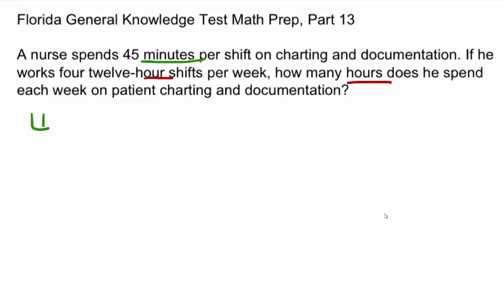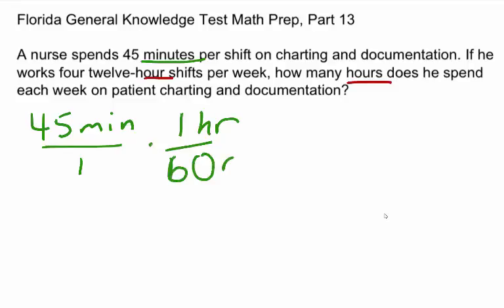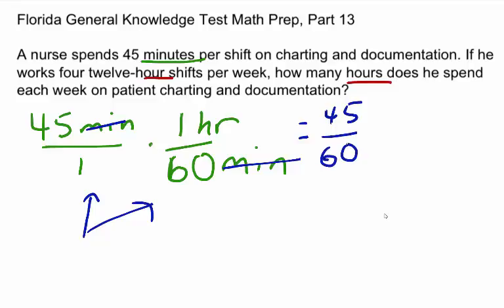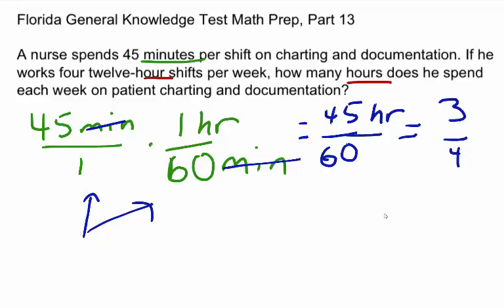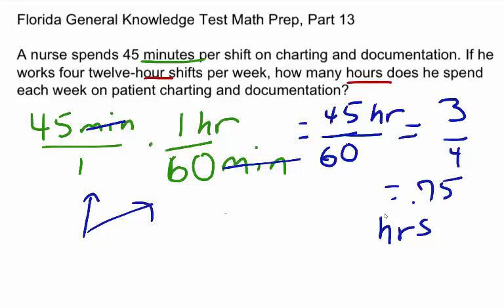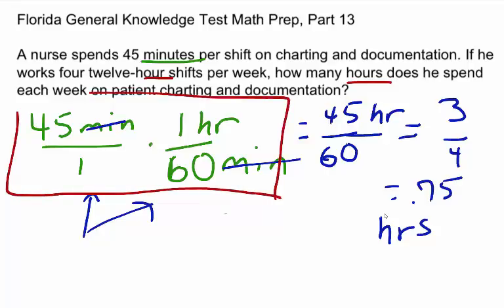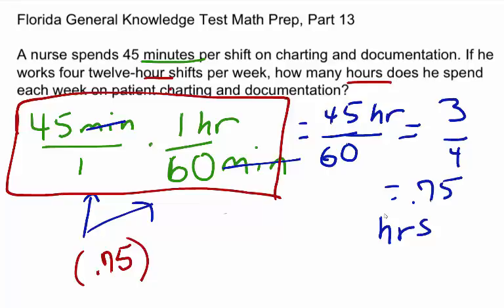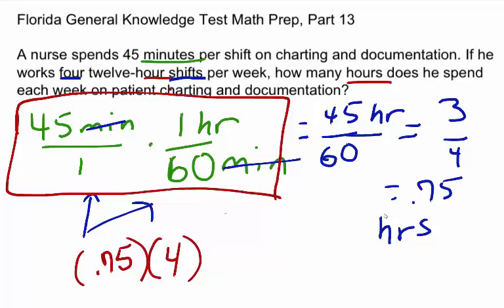Florida General Knowledge Test Math Prep Part 13